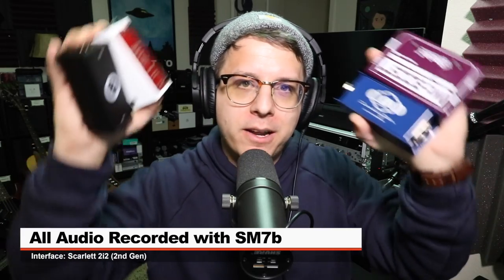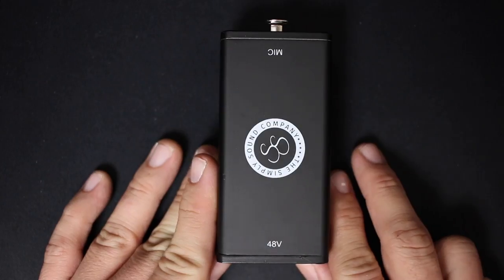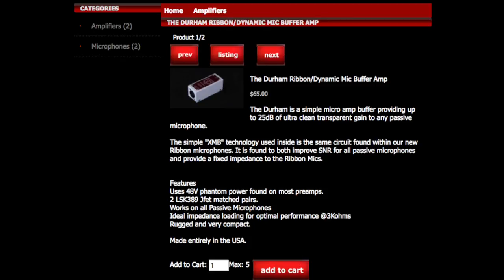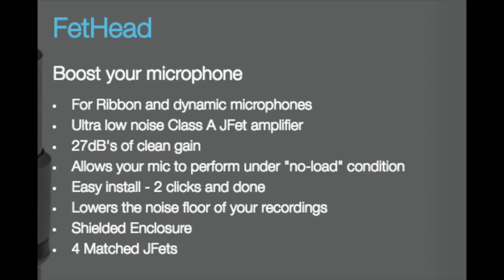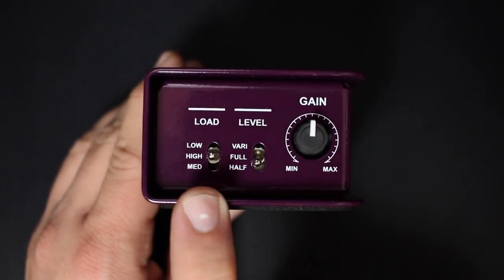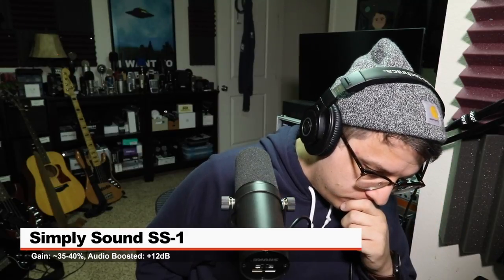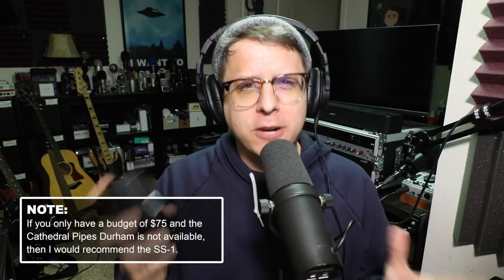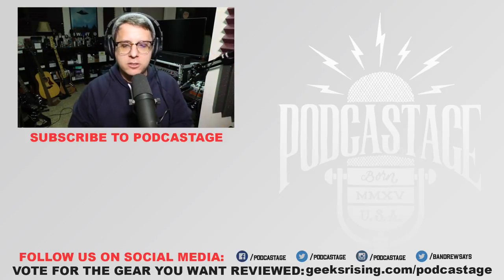Cloudlifter vs. Fethead vs. SS1 vs. Durham vs. McBoost Comparison (Versus Series)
Today I compare 5 Mic Activators / Preamps for Dynamic & Ribbon Microphones to improve the output level: Cathedral Pipes Durham, Simply Sound SS-1, Triton Audio Fethead, Cloudlifter CL-1, and Radial McBoost. I test the output level, impact on tone, and impact on noise floor. NOTE: If you only have budget of $75 & Cathedral Pipes Durham is not available then I would recommend the SS-1.

00:00 - Intro
00:19 - Devices In Comparison
00:35 - What is a Mic Activator?
01:15 - Build Quality / Features
01:37 - Intro Setup / Baseline
01:54 - Cathedral Pipes Durham
02:20 - Simply Sound SS-1
02:38 - Triton Audio Fethead
02:58 - Cloudlifter CL-1
03:19 - Radial Engineering McBoost
04:28 - Noise Floor / Line Noise Test
05:04 - Thoughts on Devices
05:32 - Recommendations
06:11 - Outro